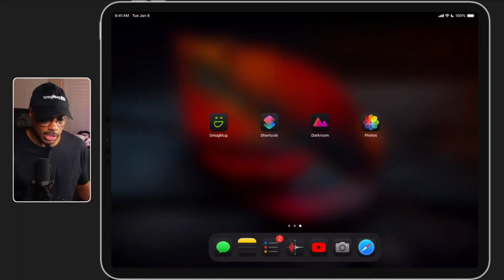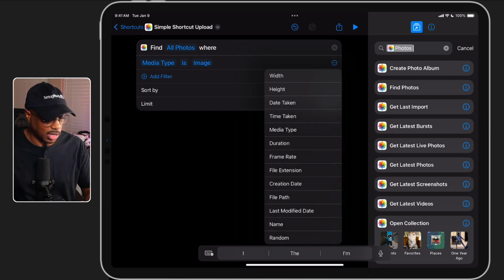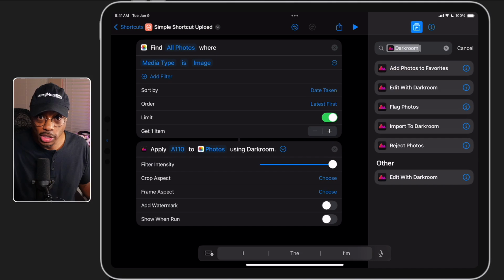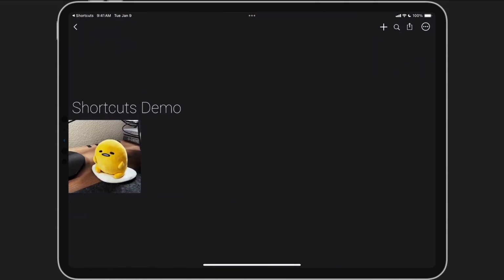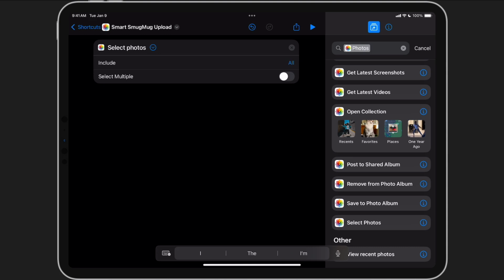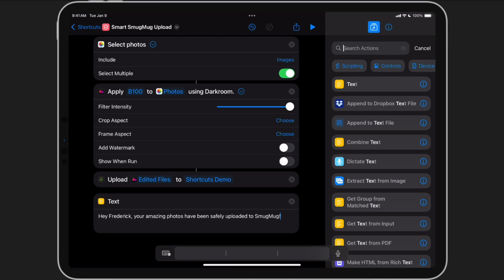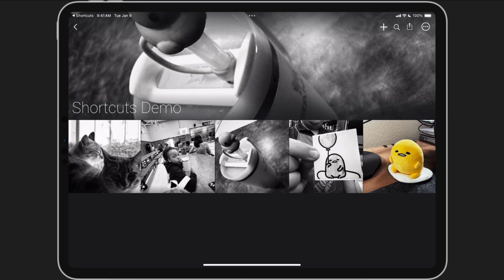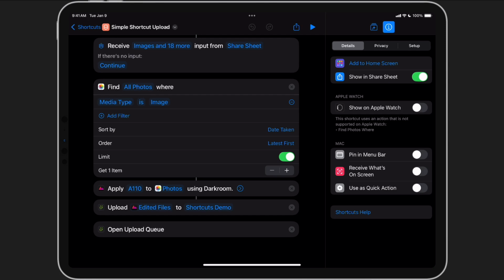The SmugMug Shortcut: Slash Your Upload Time with Apple Automation | Frederick Van Johnson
Ready to supercharge your SmugMug uploads? In this video, photography expert Frederick Van Johnson walks you through creating two powerful Apple Shortcuts that will revolutionize your SmugMug workflow.
Learn how to:

• Build a simple SmugMug upload Shortcut
• Create an advanced Shortcut for automatic photo selection and editing
• Use Darkroom for quick photo edits within your Shortcut
• Automate your entire upload process from selection to verification

Whether you're a professional photographer or a passionate enthusiast, these Shortcuts will save you time and streamline your workflow, allowing you to focus more on what you love - taking great photos!

🔽 Download the Shortcuts demonstrated in this video:
[Insert download link here]

⏱️ Timestamps:
00:00 Introduction
00:20 Preparation
00:40 Simple SmugMug Upload Shortcut
03:10 Advanced SmugMug Upload Shortcut
05:40 How to Activate Your Shortcuts
06:10 Conclusion and Tips

📸 Gear mentioned:

• iPhone (or iPad)
• SmugMug app
• Darkroom app
• Shortcuts app